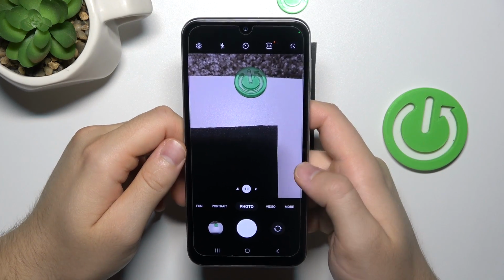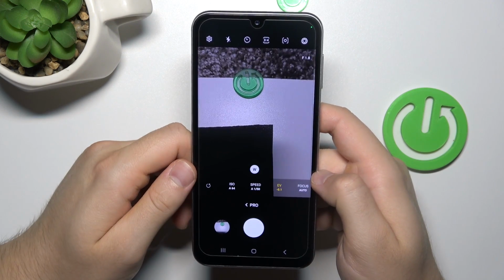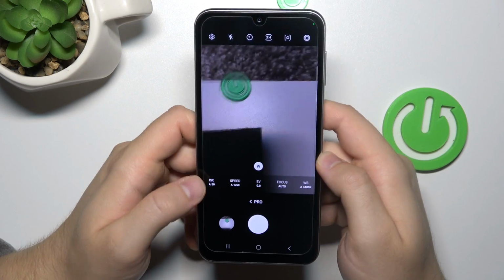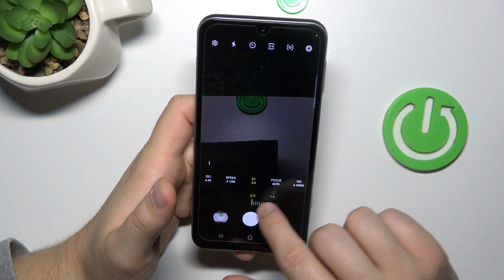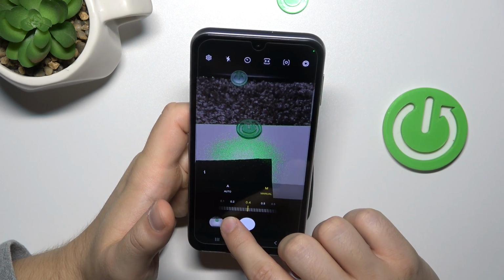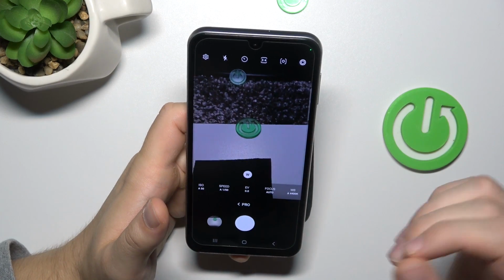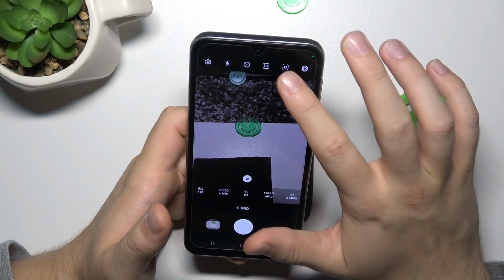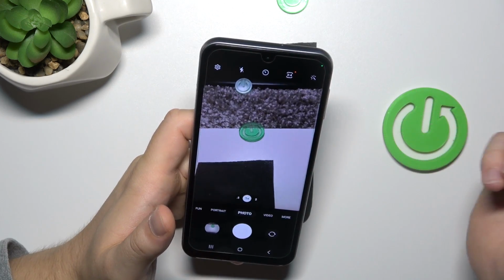Camera Pro Mode on Samsung Galaxy A05s - All Features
Read more info about SAMSUNG Galaxy A05S:
If you're excited to delve into the rich array of features offered by the Camera Pro Mode on your SAMSUNG Galaxy A05S, this video tutorial is an essential watch. Our guide provides an in-depth, step-by-step walkthrough to help you not only find answers but also master the intricacies of this advanced camera mode. Discover how to unlock the full potential of your SAMSUNG Galaxy A05S's Camera Pro Mode by following our comprehensive tutorial.

How to access the Camera Pro Mode on your SAMSUNG Galaxy A05S? How to navigate and utilize the various features within the Camera Pro Mode effectively? How to capture high-quality photos and videos using the Camera Pro Mode on your SAMSUNG Galaxy A05S? How to make the most of the Camera Pro Mode's capabilities for professional-level photography on your device? How to find the answers to your questions regarding Camera Pro Mode features in this tutorial video?